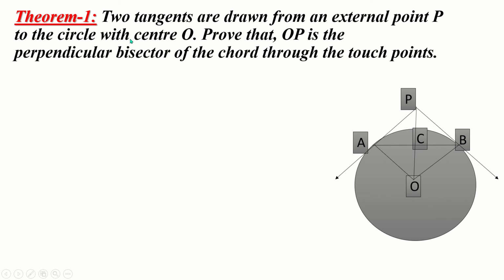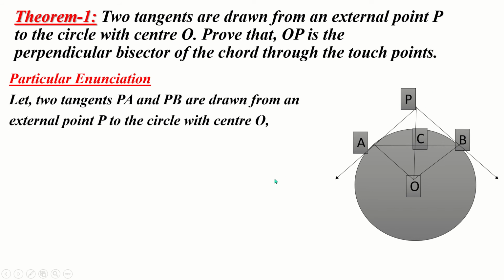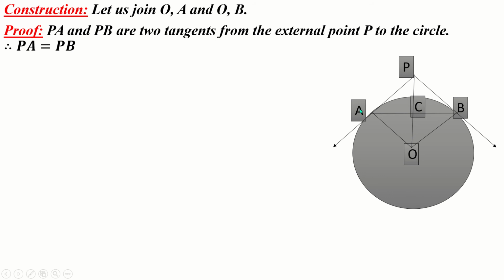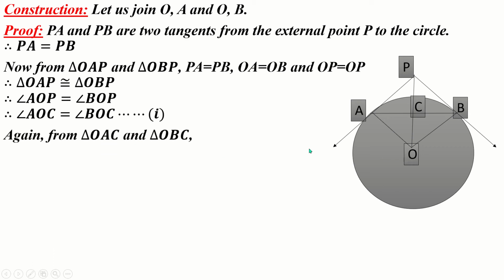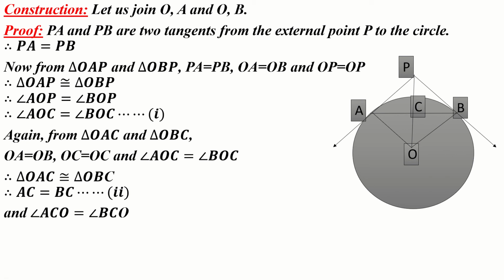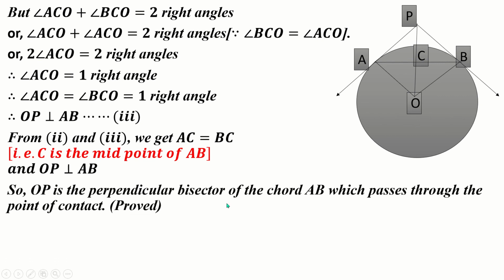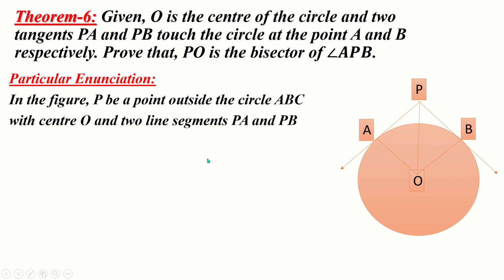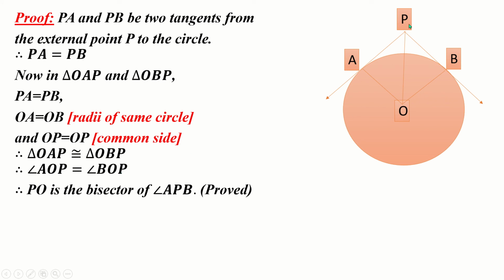Class-X, Subject- Mathematics, Chapter-8(Circle), Ex-8.4, Lec-01